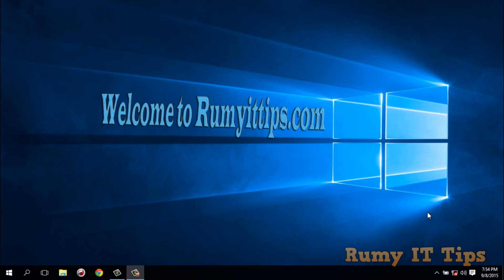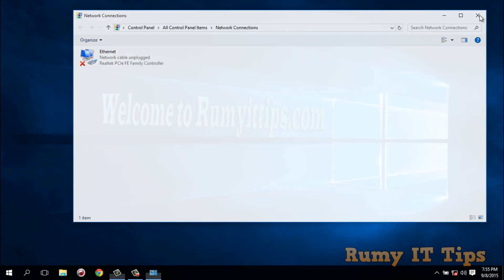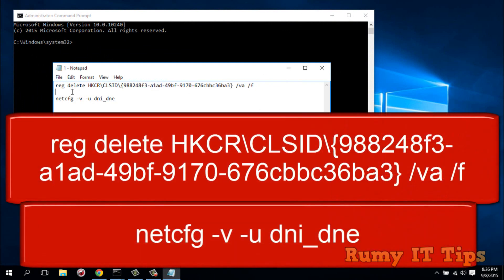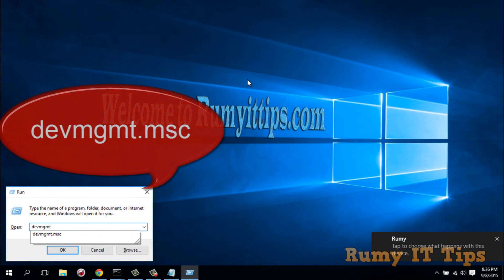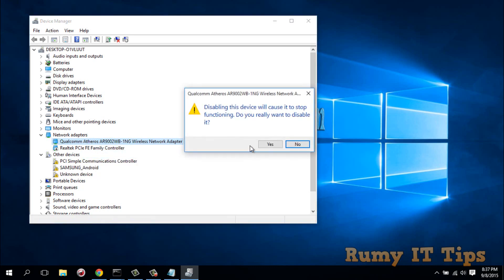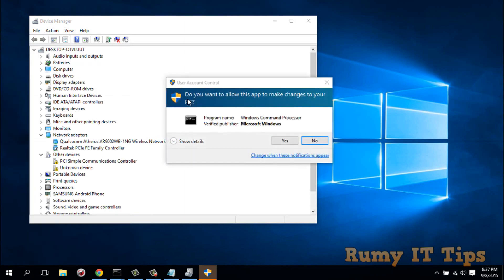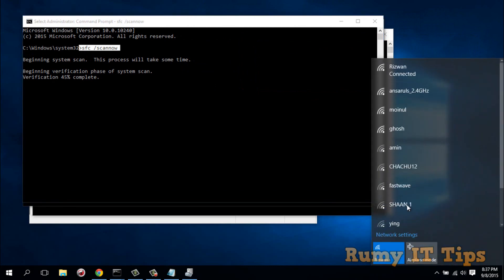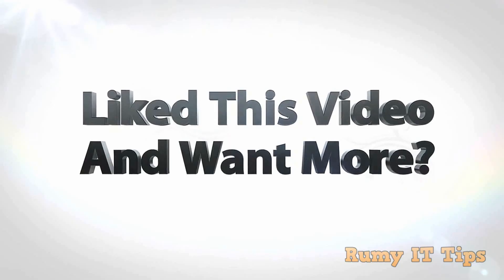Fix wifi not working on windows 10 PC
Fix wifi not working on windows 10 pc  or wifi not working on windows 10 hp or wifi windows 10 keeps turning off:-After you upgrade from Windows 8.1 to Windows 10 , you may find that no wireless networks are available. Wired Ethernet connections may also not function properly, if you are using built-in Ethernet adapter or a USB Ethernet adapter. This could occurs due to presence of unsupported VPN software.

Here are a few things you could try:

1] Restart your computer. Reset your Wi-Fis router and see if that works.

2] Next check if you have any VPN software installed on your computer. If it doesn’t not support Windows 10, then uninstall it and see if it resolves the issue. If it does, then go visit the software vendors website and download the version which supports Windows 10.

3] Disable your Firewall and see if that is the cause.

4] Open  Settings \ Network & Internet \ Airplane mode. Ensure that Airplane mode is Off.

5] To resolve this issue, KB3084164 recommends the following. First, run in a CMD, netcfg –s n to see if DNI_DNE is present in the resulting list of networking protocols, drivers and services. If so, proceed.

Run the following commands, one after the other, in an elevated command prompt:

reg delete HKCR\CLSID\988248f3-a1ad-49bf-9170-676cbbc36ba3 /va /f
netcfg -v -u dni_dne

If this does not work for you, create a system restore point and then Run regedit to open the Registry Editor. Navigate to the following registry key:

HKEY_CLASSES_ROOT\CLSID\{988248f3-a1ad-49bf-9170-676cbbc36ba3}
If it exists, delete it. It basically does the same thing as the ‘reg delete‘ command,

6] If you do not see the Wi-Fi network’s name at home, first ensure that your router is set to broadcast the network’s name.

To check this, you will have to connect your PC to your router using an Ethernet cable. Next open your browser and type the IP address for your wireless router in the address bar and hit Enter. Sign in and visit the Wireless Settings page. Now ensure that the settings Enable SSID Broadcast, Wireless SSID broadcast, etc, is set to On.

Hope you Like my Videos on "Fix wifi not working on windows 10 PC "